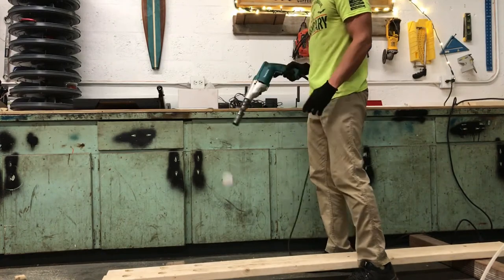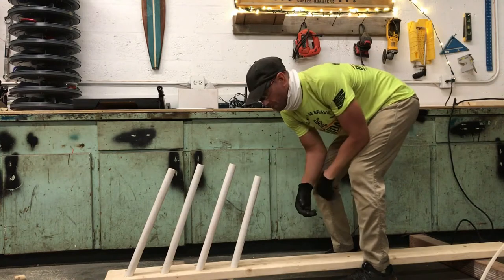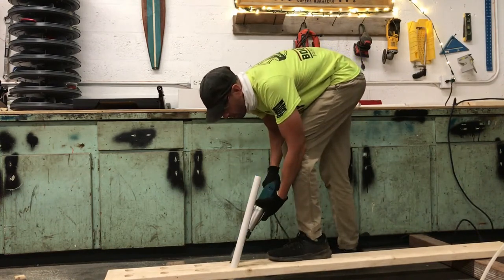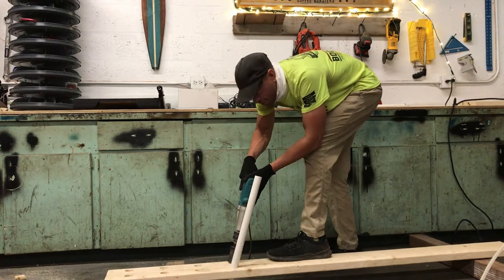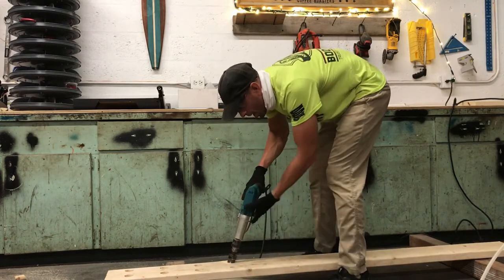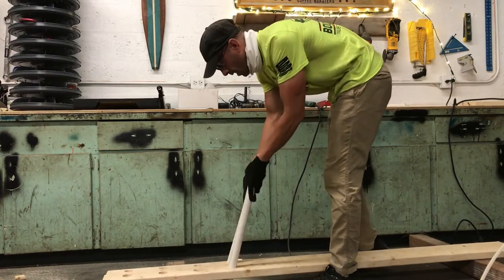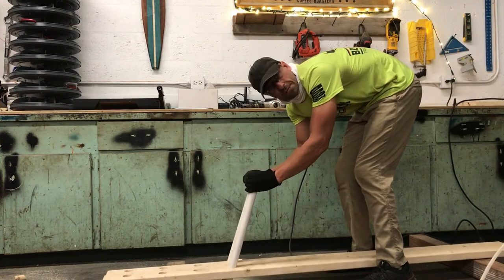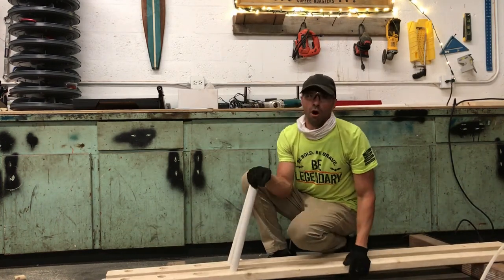How to build Surfboard Racks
Using PVC and wood to build surfboard, kiteboard, wakeboard, snowboard, and ski rack for the wall.